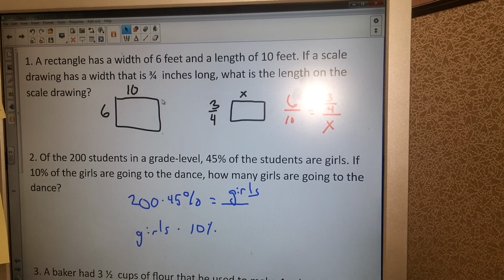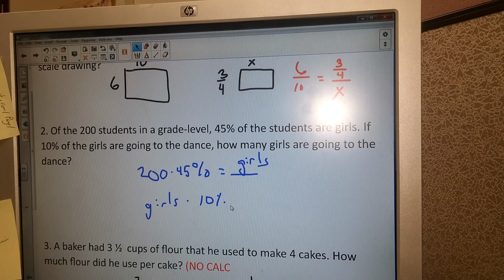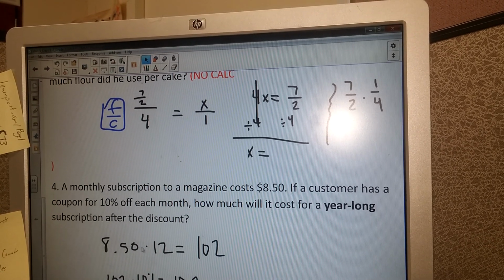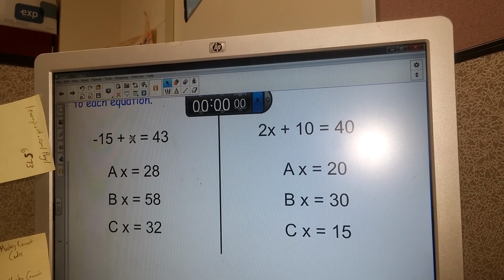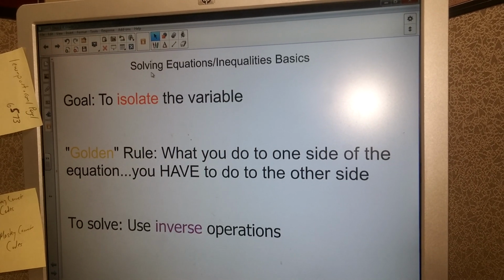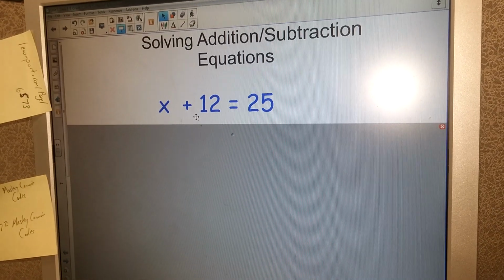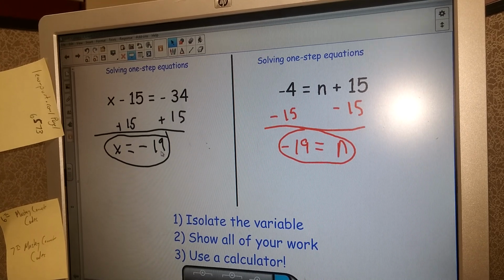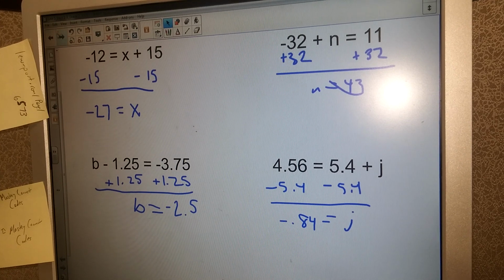Equations day 1